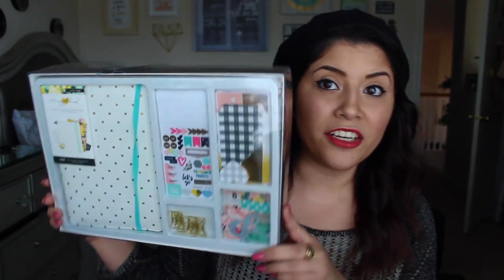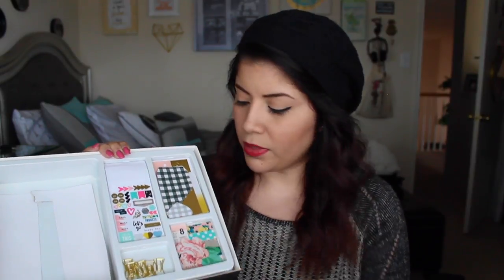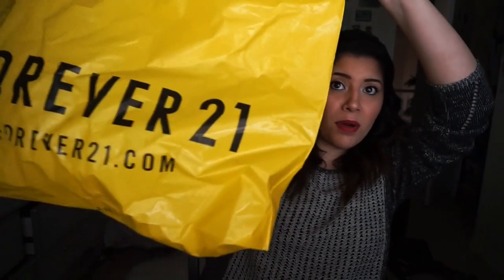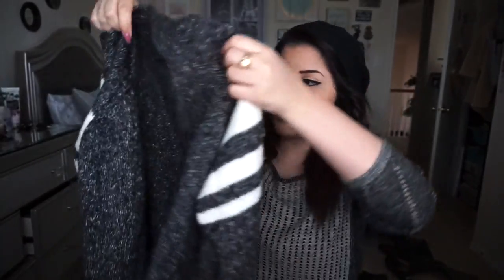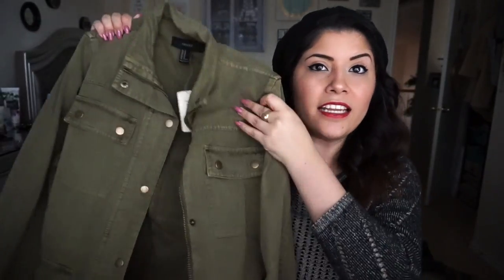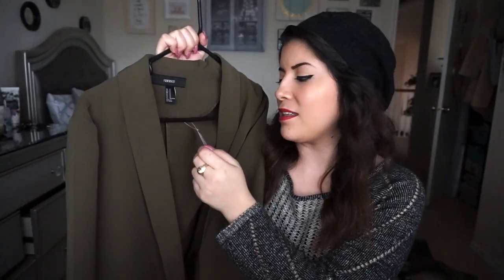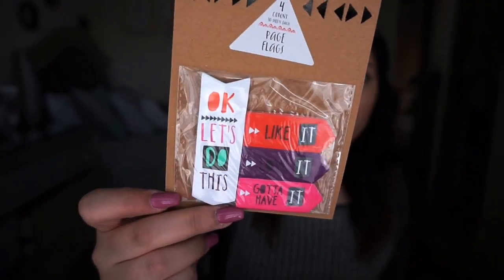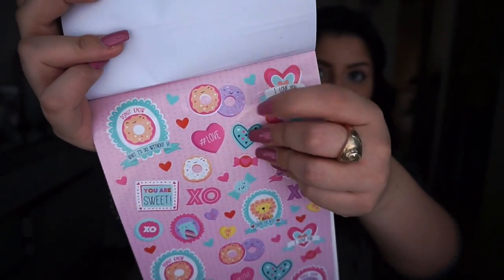Collective Haul | ROSS, F21, Target, Daiso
Camera | Canon T3i
Sony A5000